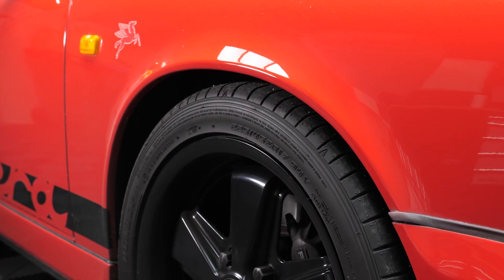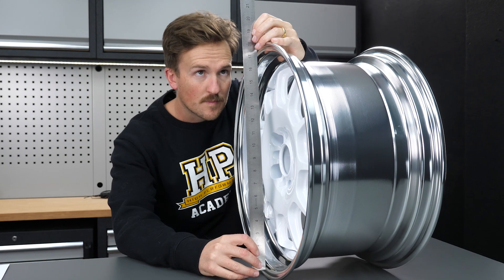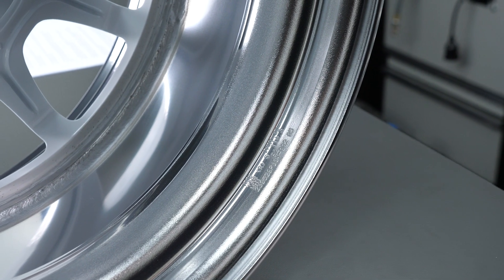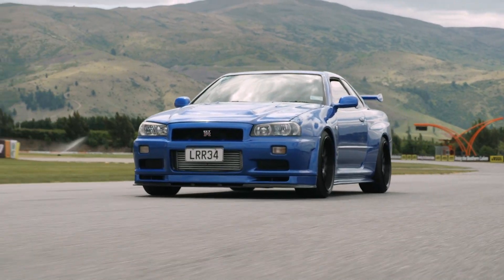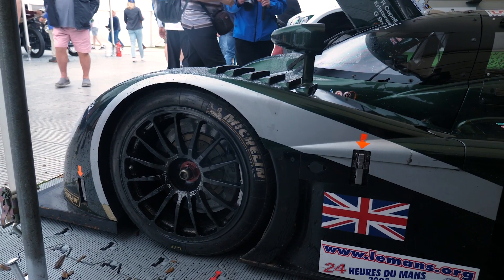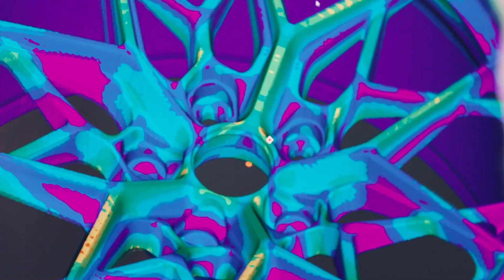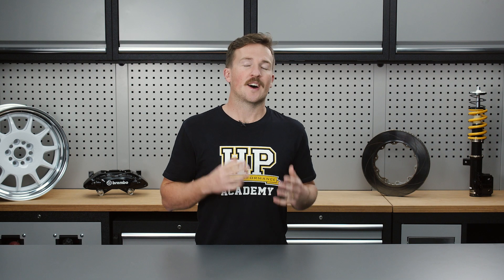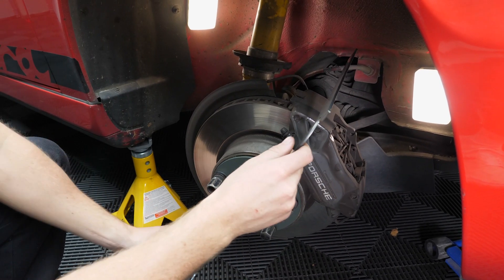Wheel and Tyre Fitment | ONLINE COURSE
🚙 Building a fast car? Get $400 OFF the all-inclusive VIP online course package deal
🛞 No more cut tyres, bent rims or poor fitment, No excuses. The HPA Wheel and Tyre Fitment online course is here to help.

Wheel clearance.
Scrub radius.
Wheel and tyre fitment.
Wheel weight.
Wheel size.
Brake caliper clearance.

These are just a few of the considerations that go into getting a wheel and tyre package that looks good on your vehicle and has the performance to match.

Nobody wants to waste time and money on a set of wheels that don't fit your car or result in serious performance compromises.

That's where the Wheel and Tyre Fitment course comes in.

WHAT YOU WILL LEARN:
✅ Essential factors that influence performance
✅ How to measure a wheel correctly
✅ How to measure your car for fitment
✅ How to choose the correct size wheels & tyres
✅ How to check clearances
✅ HPA's 3 Step process for choosing the right wheels and tyres every time

Wheels and tyres are often the first modifications we make to our cars, but it might surprise you how often the average car guy gets it wrong.

After this course, you'll be a fitment expert and able to confidently choose a setup that not only looks great but has the performance to match.

In the course you will learn:
- How to measure for perfect fitment
- The difference between cast and forged wheels
- Practical skills to check for clearance
- How wheel specs affect handling
- How scrub radius, track width and wheel flex impact performance

Whether this is for your daily driver, tuned street car, fully-fledged race car, or anything in between, this course will help you choose wheels that look great, clear your brakes, fit inside your guards AND improve performance.

Remember:
- Purchase risk-free with a 60-Day, no questions asked, money-back guarantee.
- Benefit from Lifetime access to your course
- Once finished, receive a certificate of completion.
- Get your questions answered and tutor support in active online forums

TIME STAMPS:
0:00 - Don't Waste Money
0:20 - Tricks Of The Trade
0:42 - Handling, Acceleration, Braking and Control Improvements
0:50 - Performance AND Aesthetics
1:14 - Choose and Size Wheels
1:33 - Weight, Track Width, Scrub Radius & More
1:42 - Fitment Perspective
1:48 - Practical Skills: Measuring, Clearance & Sizing
2:10 - 60-day Money Back Guarantee